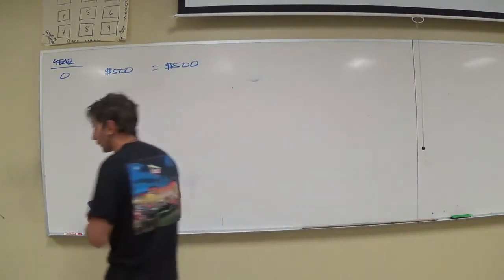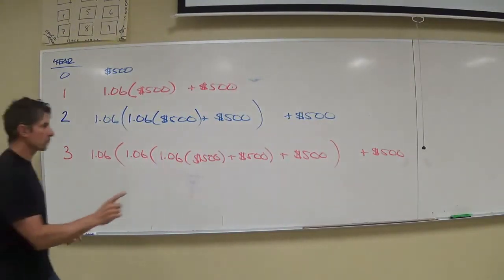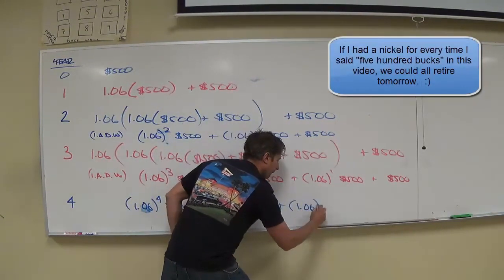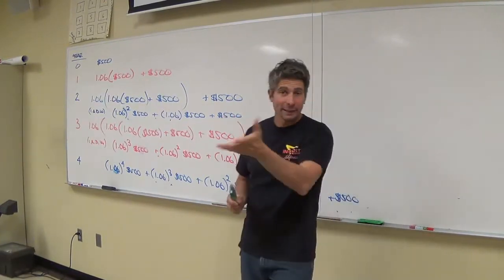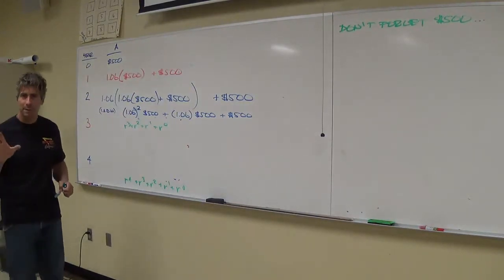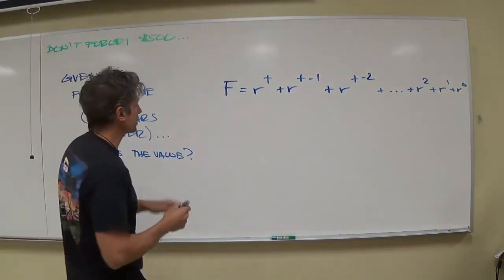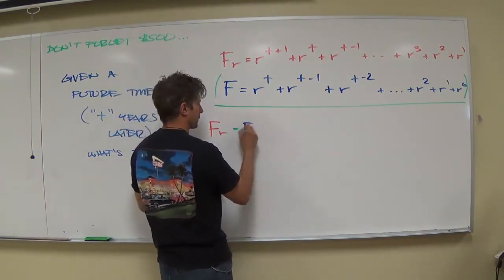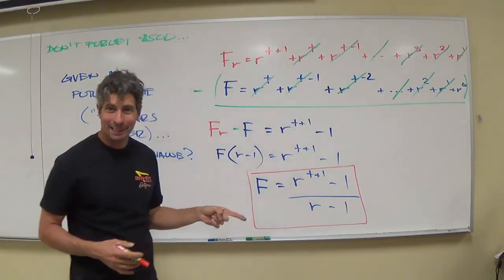How to Derive An Annuity Formula (part 1)!